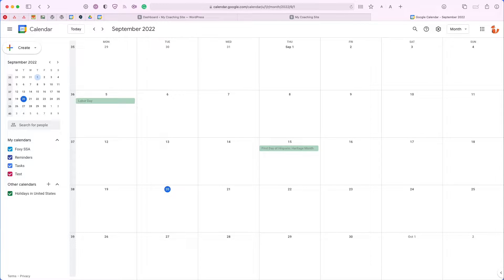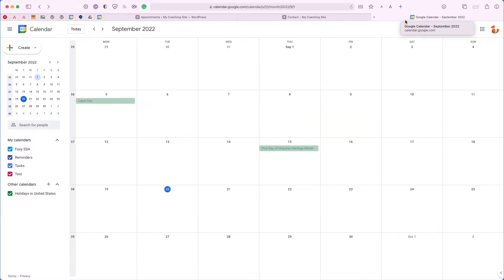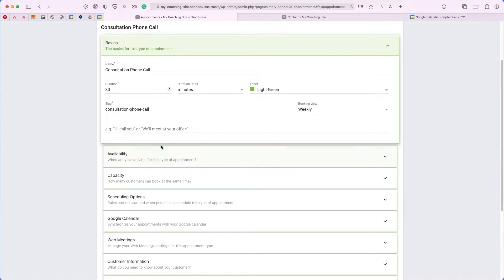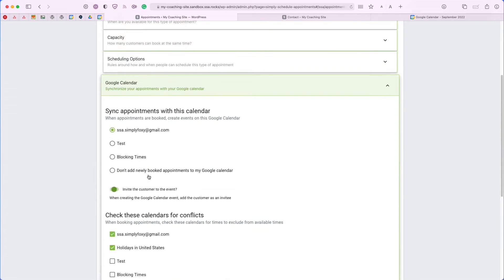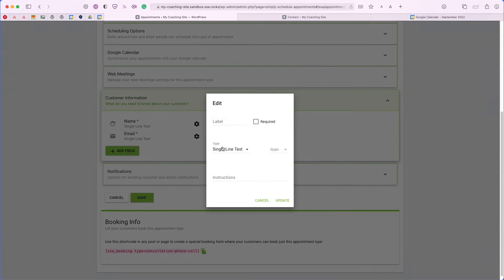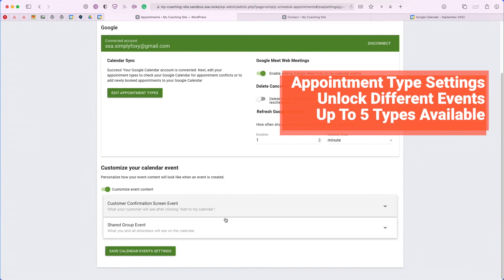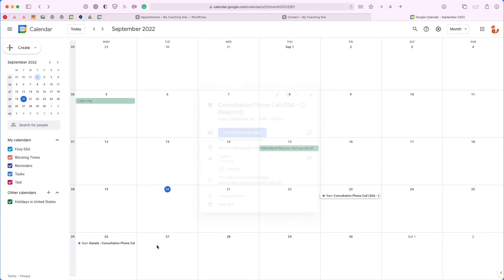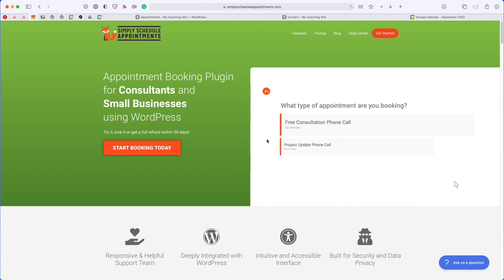Book Appointments on Google Calendar | WordPress Booking System | Simply Schedule Appointments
📍Timestamps:
00:00 Intro
00:44 Simply Schedule Appointments Overview
01:03 Google Calendar Integration Settings
02:25 Setting up Google Calendar in the Booking Calendar
05:51 Booking a Test Appointment to demo the Google Calendar Appointment Events
06:26 Customizing the Google events
08:14 Demo of the customized Google events
08:40 Preview of the conflict-checking feature for preventing overbooking personal Google Events
09:46 Outro

In this video, we'll cover the Google Calendar appointment booking features included in the Simply Schedule Appointments for WordPress. Including Google Calendar syncing, checking for conflicts, Google Meet link generation, customizing the Google events, and automatic Google Invites to users booking appointments.